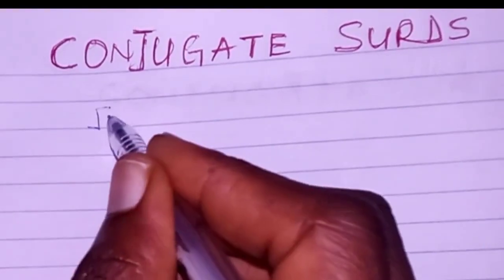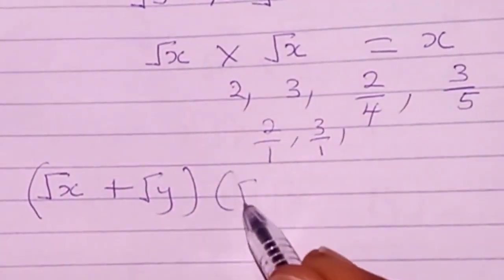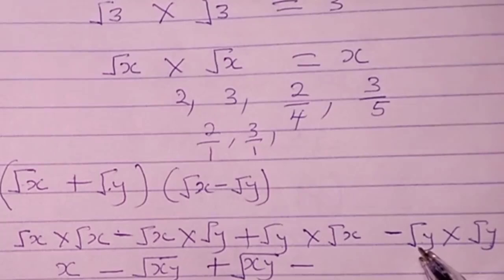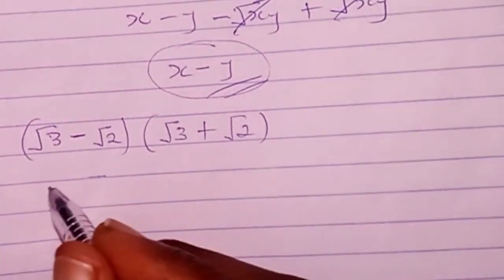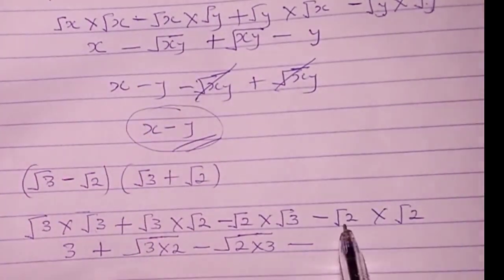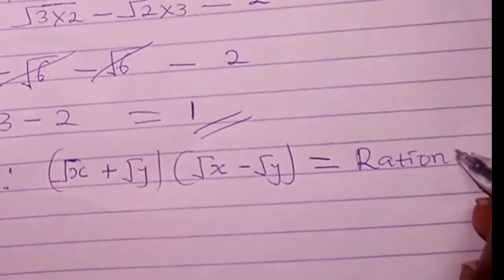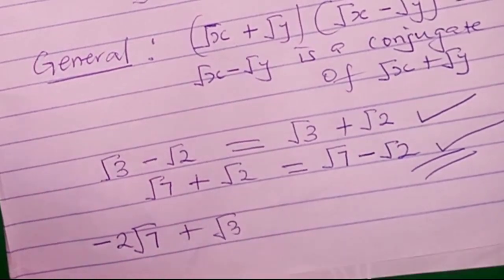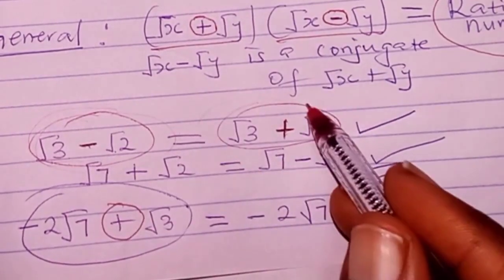Conjugate Surds: Easy Proofs & Identification Techniques for Students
"Master Conjugate Surds: Easy Proofs & Identification Techniques for Students"

Unlock the secrets of conjugate surds in this comprehensive lesson! In this video, we dive deep into the concept of conjugate surds, making it simple for students to understand and apply. You'll learn:

What conjugate surds are and how they play a key role in simplifying algebraic expressions.

Step-by-step proof of conjugate surds, breaking down every detail for clarity.

How to identify conjugate surds easily, with practical tips and examples.

Whether you're preparing for exams, tackling tricky math problems, or enhancing your algebra skills, this lesson is designed to help you master conjugate surds effortlessly.

🔗 Stay ahead in math with our expert explanations and proven techniques.